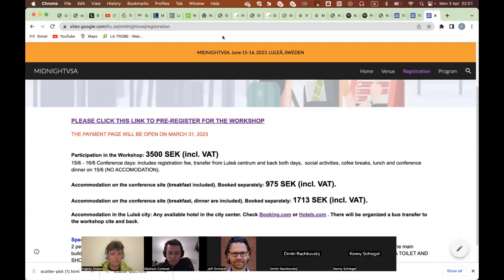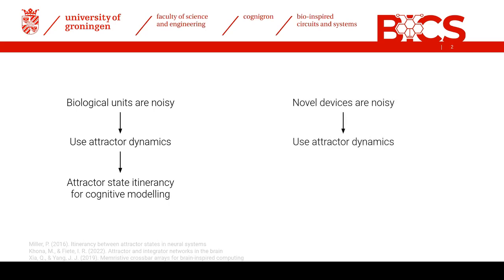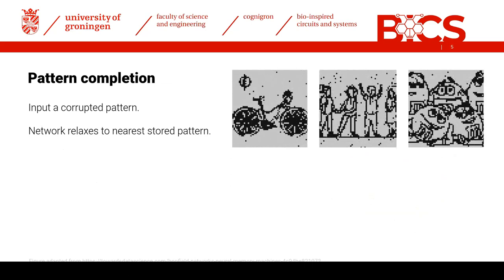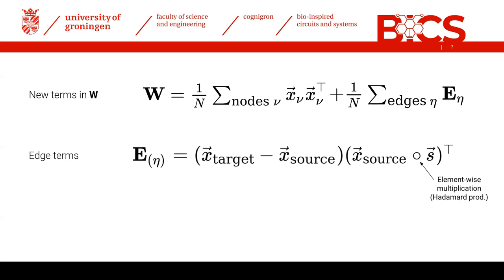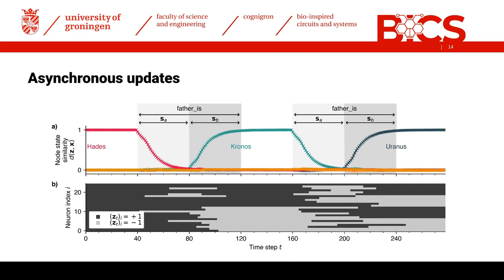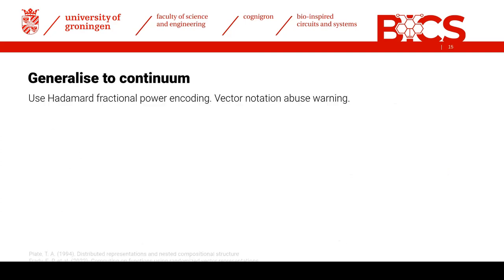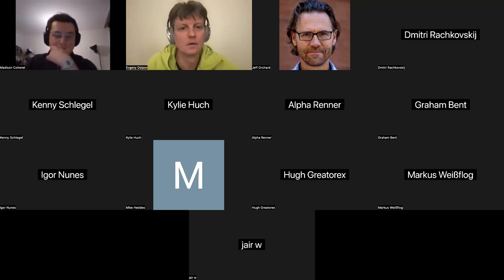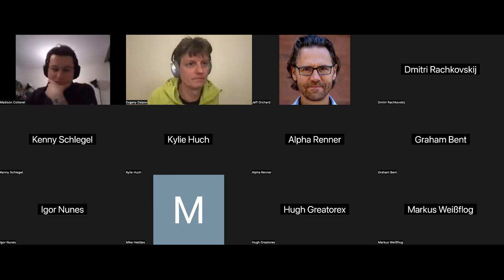VSAONLINE. SS23. Madison Cotteret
VSA/HD Webinar Series. Madison Cotteret.